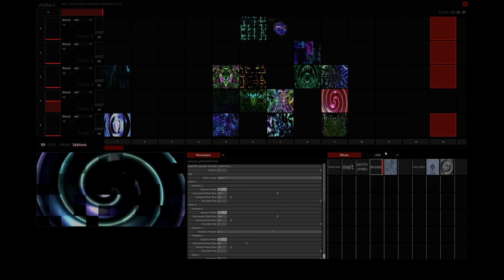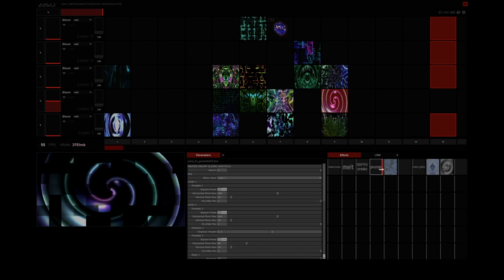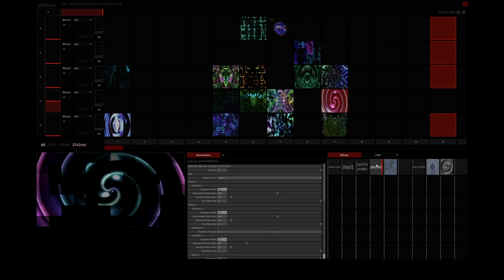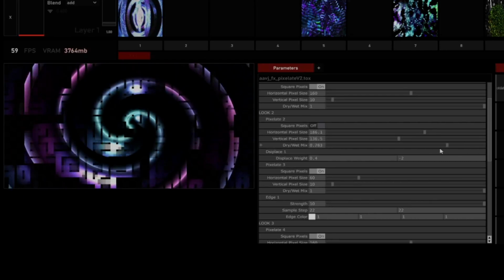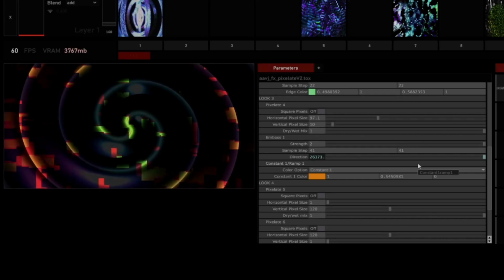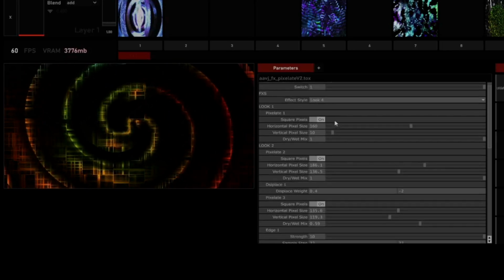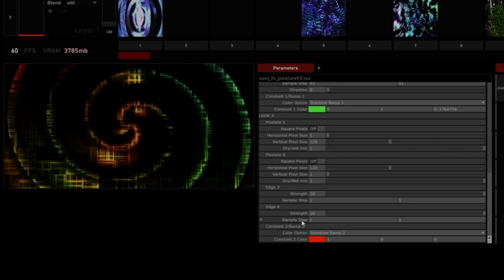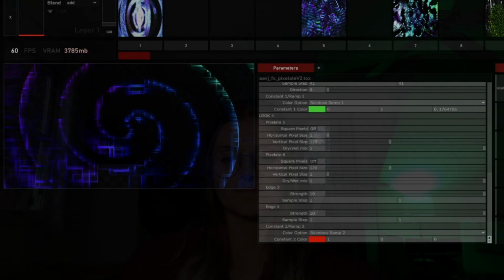Pixel Power! 4 Audio-Reactive Pixelated VJ Effects Combined!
A walk-thru of a custom effect I made in TouchDesigner for AAVJ to create a bunch of pixelated looks!